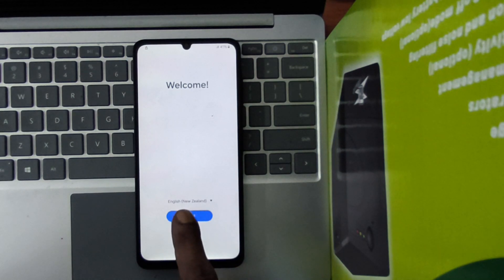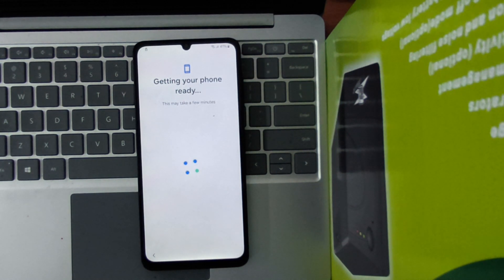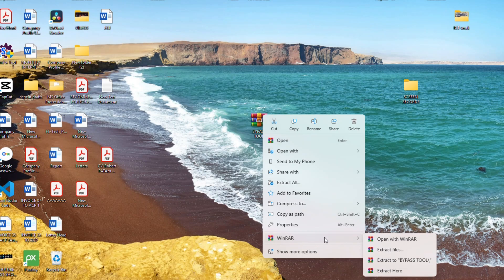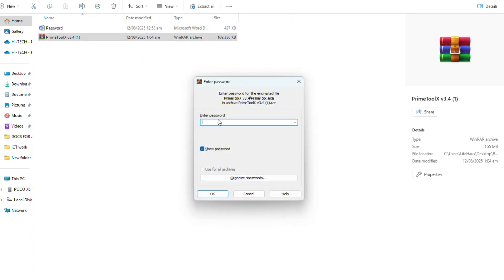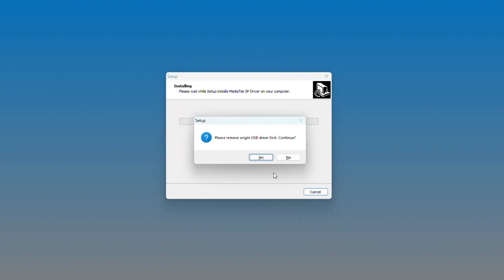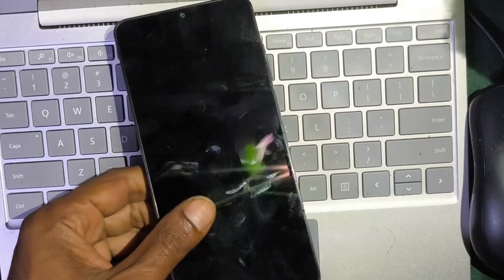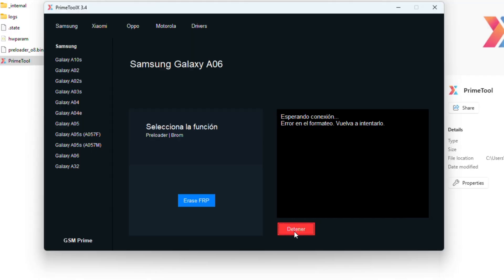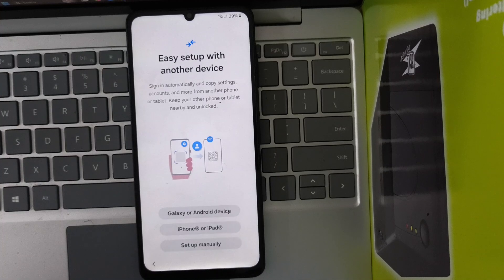SAMSUNG A06|A05|A04e| FRP BYPASS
Unlock Your Samsung A-Series in Minutes!
Stuck with FRP (Factory Reset Protection) Lock on your Samsung Galaxy A06, A05, A05s, A04, A04s, or any A-Series phone? This 100% Working Method will help you bypass Google Account Verification without a PC in 2025!

📌 In This Video, You’ll Learn:
✔️ Step-by-step FRP Removal for Samsung A-Series
✔️ No PC or Technical Skills Required
✔️ Works on Latest Software & Android Versions
✔️ Permanent Solution – No More Google Lock Errors!

🔒 Don’t Let FRP Lock Stop You! Watch Now & Regain Full Access to Your Phone!